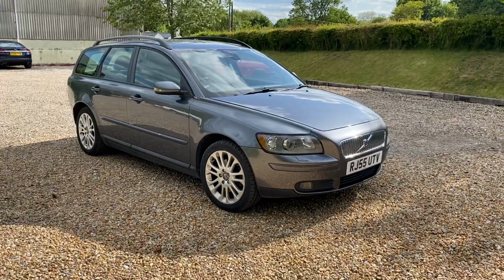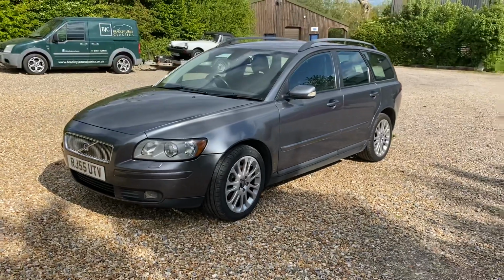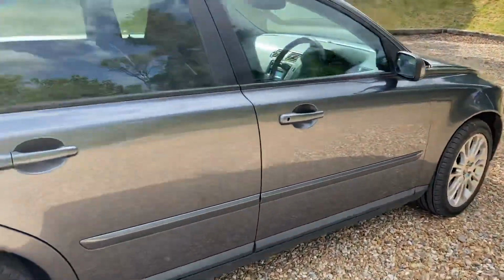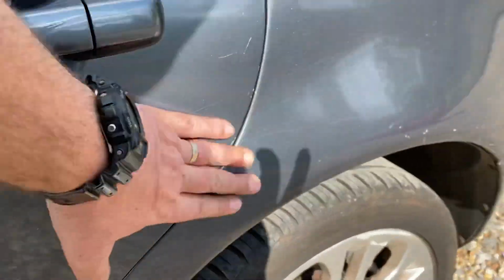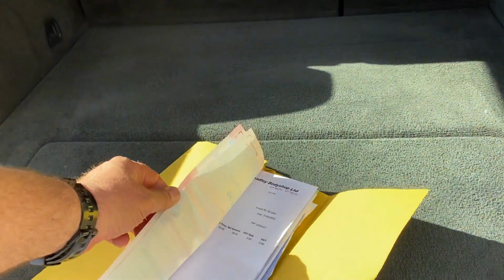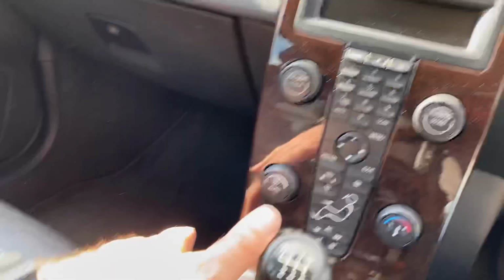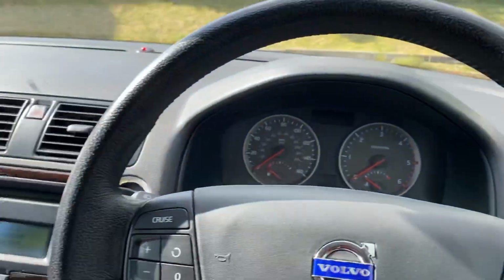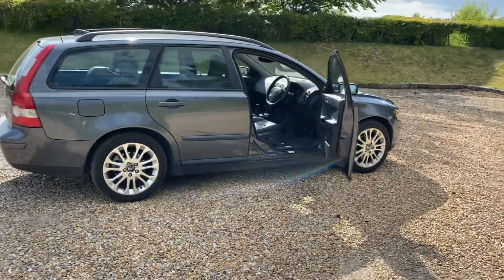Volvo V50 2.0D SE 2005 - Walk Around Video